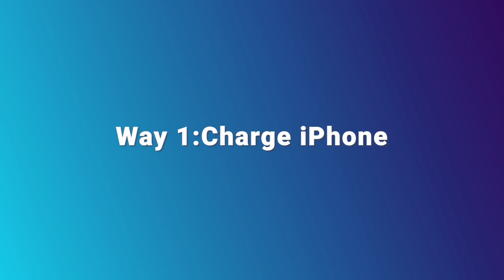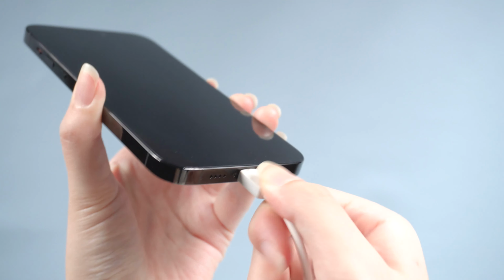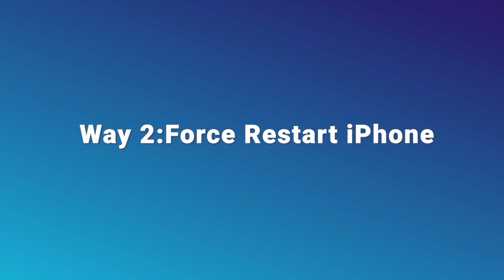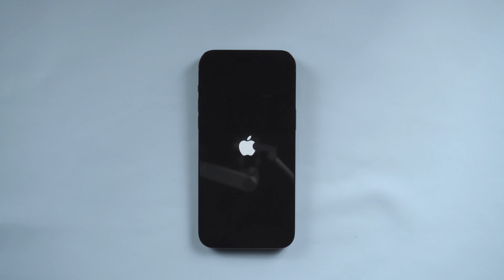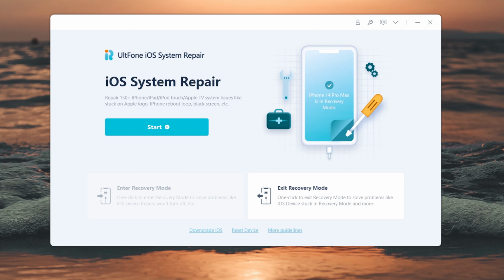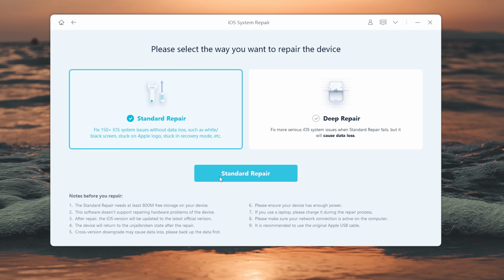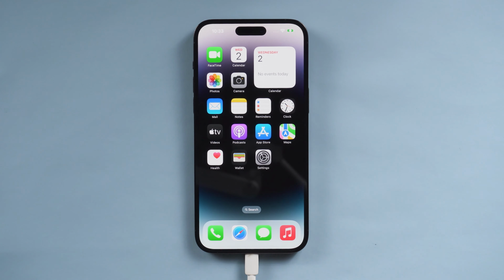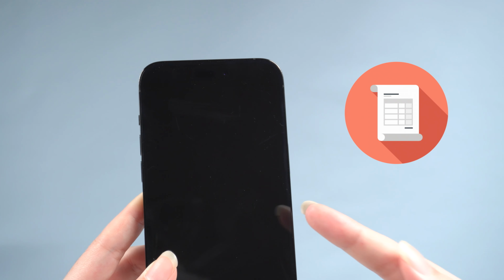iPhone 14 Won't Turn On | Black Screen Of Death SOLVED!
Among the many iPhone 14 users, the most feedback so far is the problem that it can’t be turned on. Don't rush to return it back, try these methods first.

Chapters💌:
0:00 Intro & Preview
0:28 Way 1:Charge iPhone
0:40 Way 2:Force Restart iPhone
1:02 Way 3:Use UltFone iOS System Repair [Hot!]
2:03 Way 4:Contact Apple Merchant